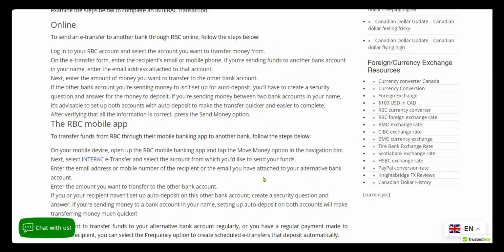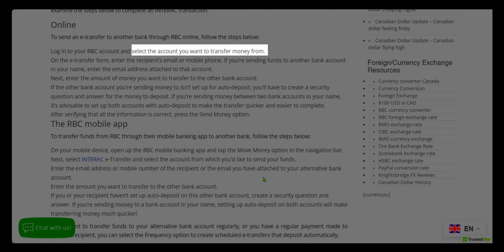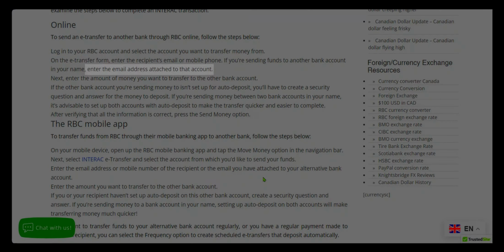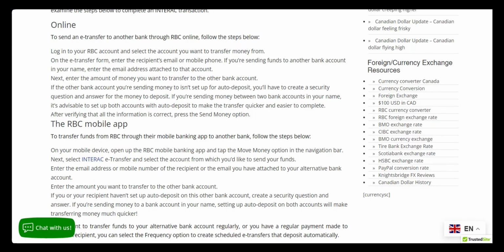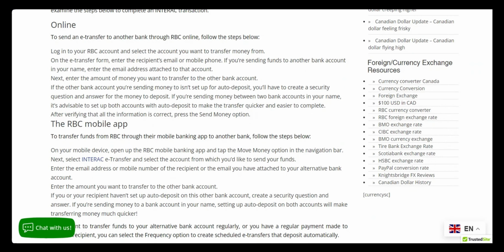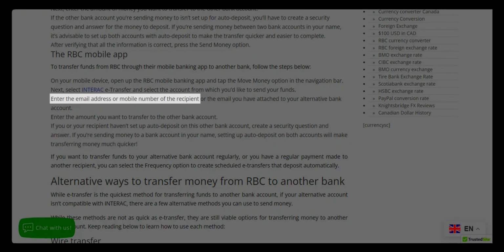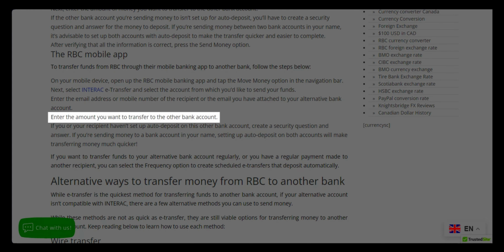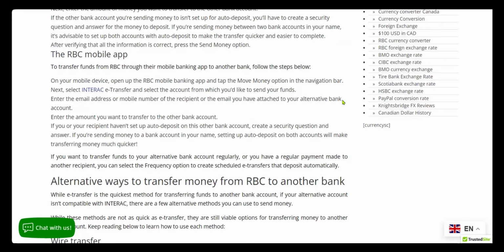How To Transfer Money From RBC To Another Bank Online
💲In this informative video, we guide you through the process of transferring money from your RBC account to another bank online, whether you're in the USA or Canada.